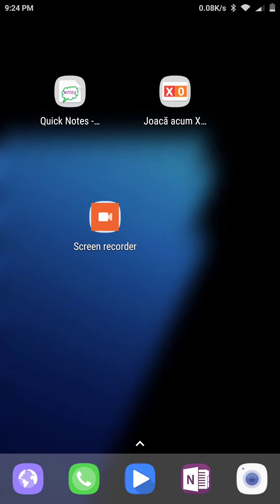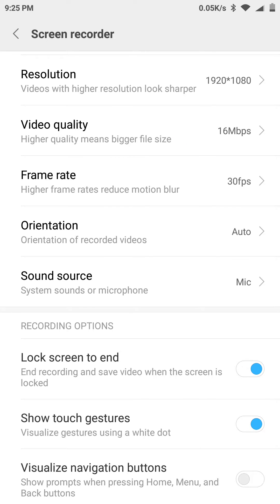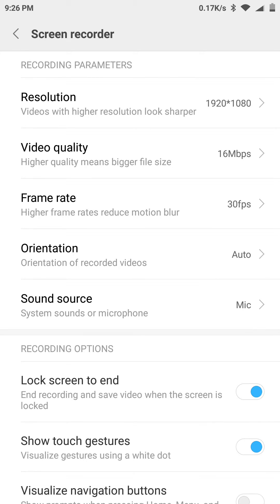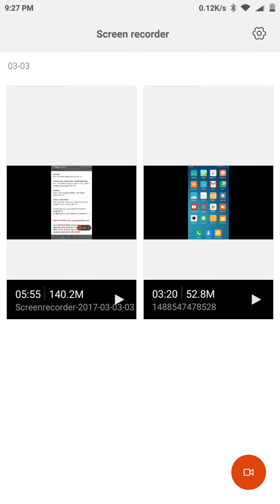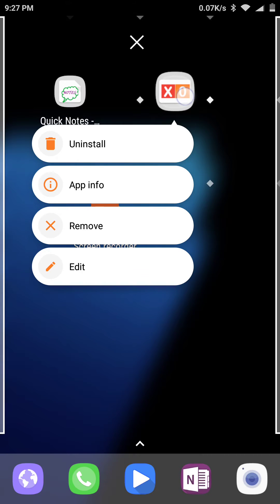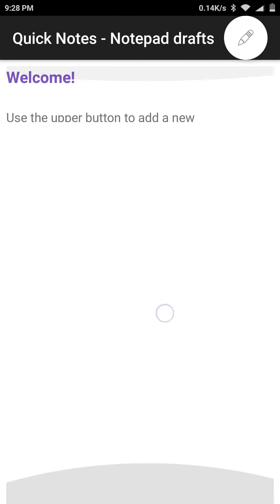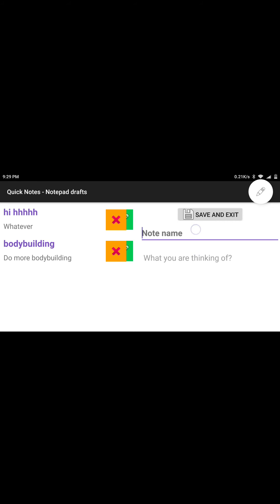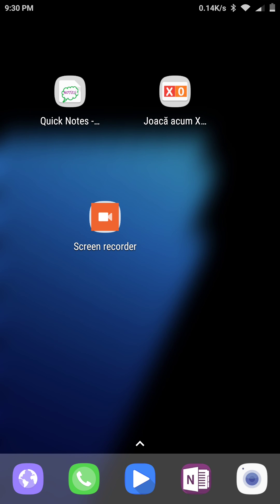MIUI Screen Recorder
You must install MIUI 7.8.2 or newer version to use it.